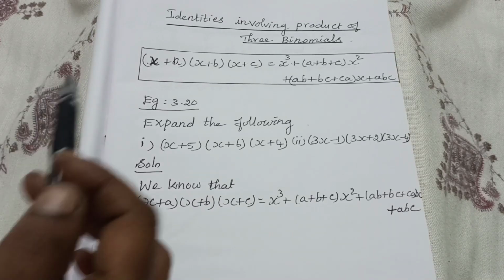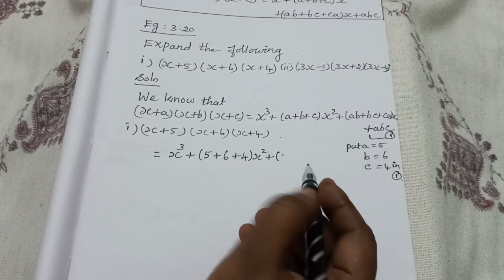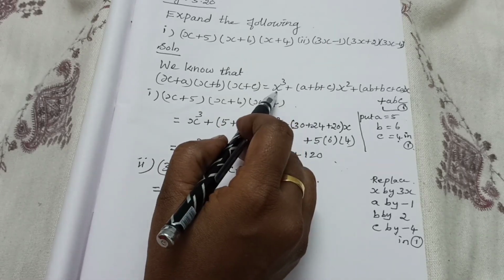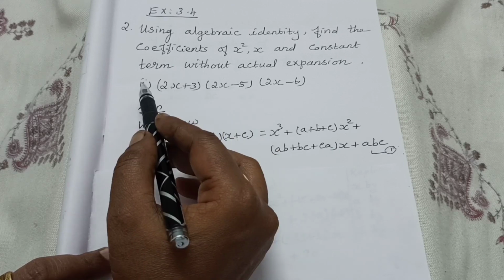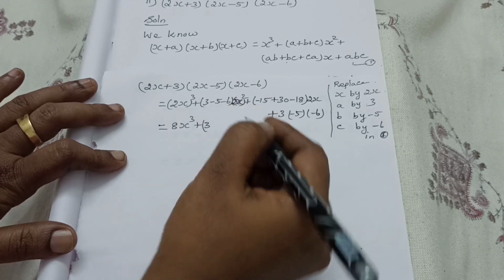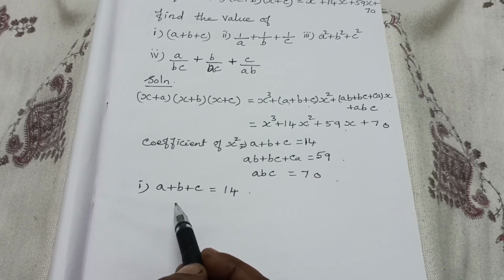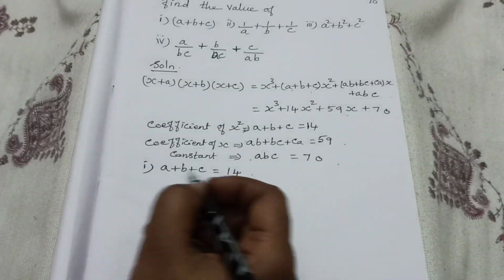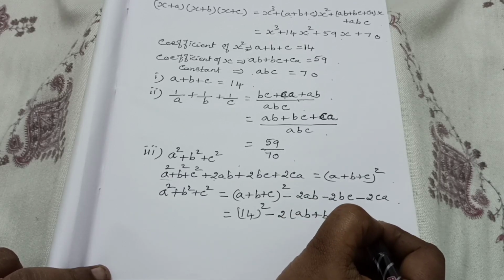GRADE 9 | MATHS | ALGEBRA | 04 11 2020 | 9.00 AM